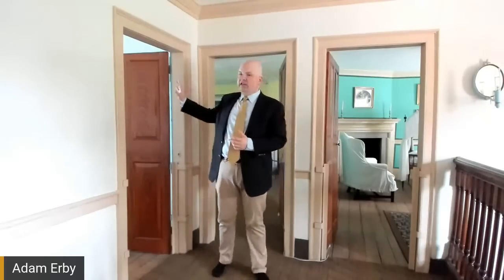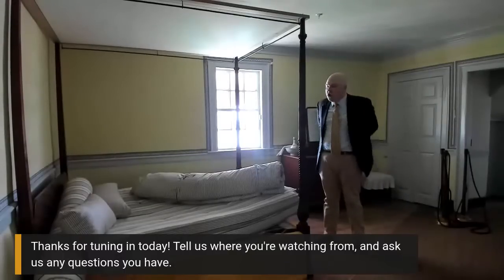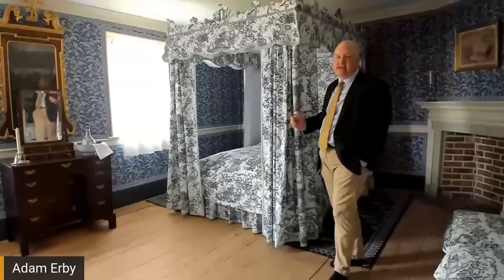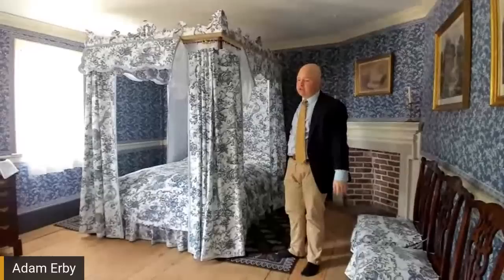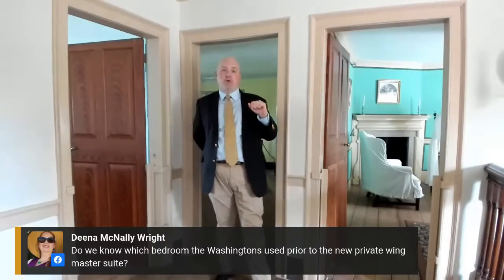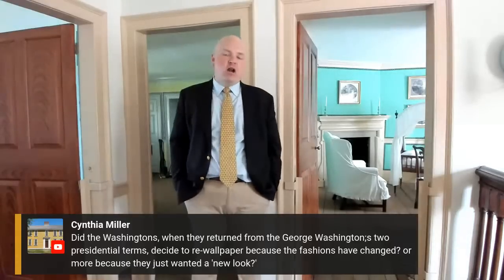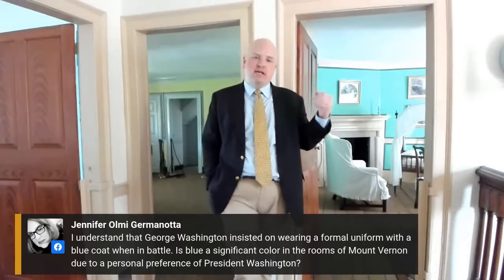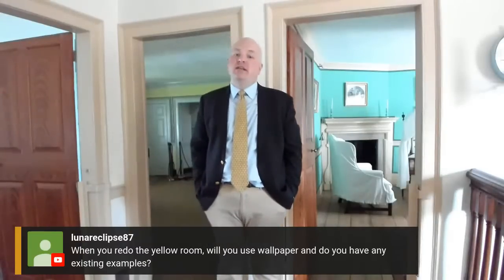18th-Century Bedchambers: Mansion Monday with Curator Adam Erby!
Explore a different part of the Mansion LIVE every Monday at noon. This Monday, we’ll explore the 2nd floor bedchambers with Mount Vernon curator Adam Erby!